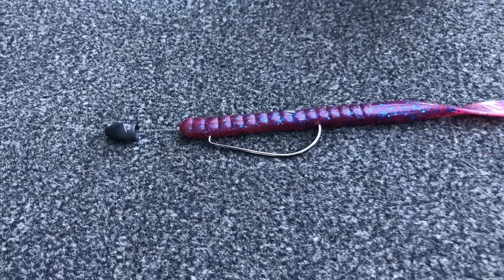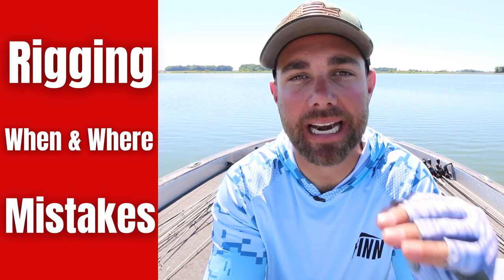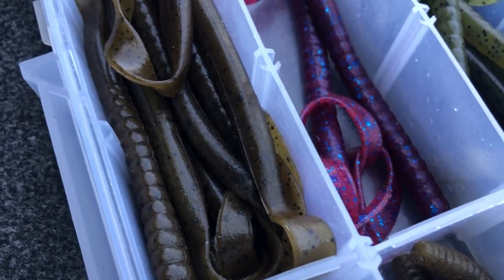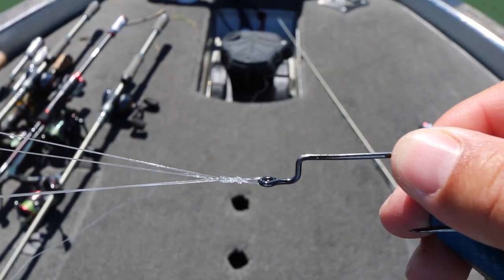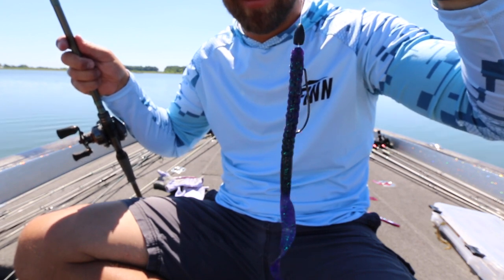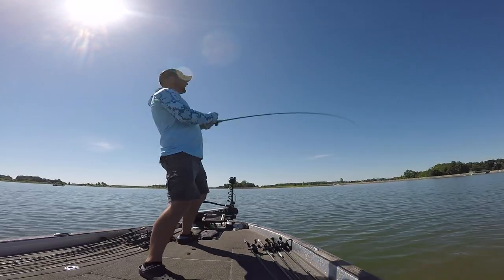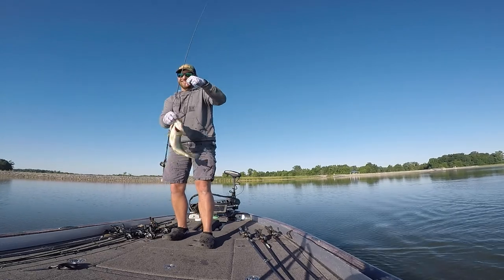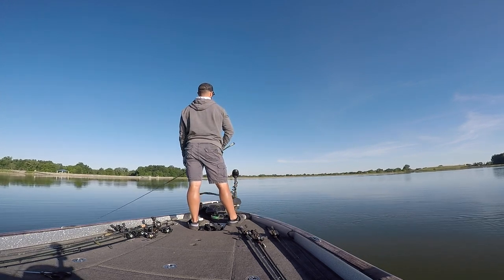BIG Plastic WORMS Catch Big Summer BASS (The Ole Monster)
Big soft plastic worms are one of the best fishing lures to catch big bass during the summer. Let's break down summer worm fishing!

During the summer one of the absolutely best ways to catch big bass is with a big worm. The best things about big worms, like a zoom ole monster is that they will catch a lot of bass and they catch big bass.

Big soft plastic worms are also extremely easy to fish. You simply cast them out and drag them around and wait for a bite!